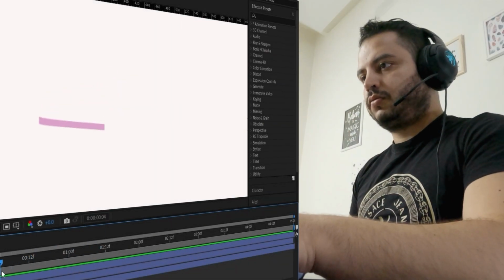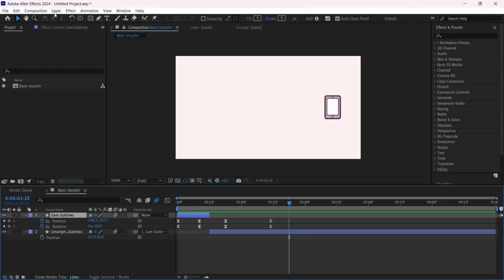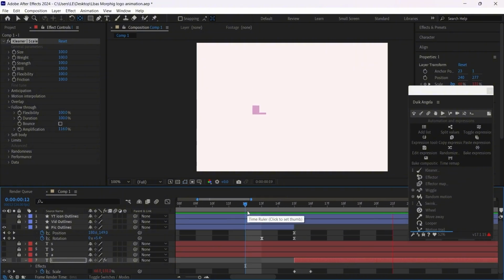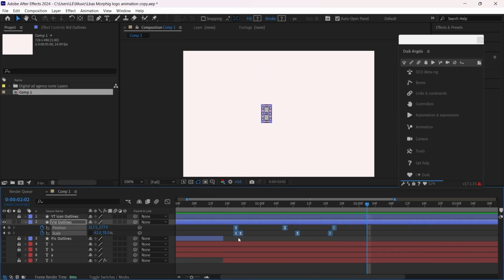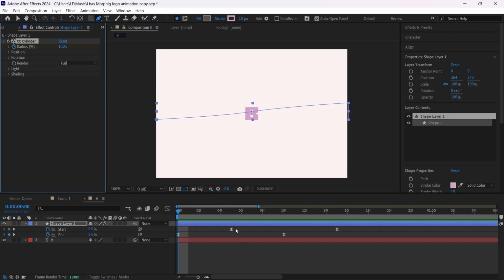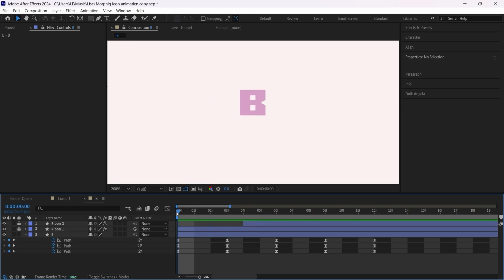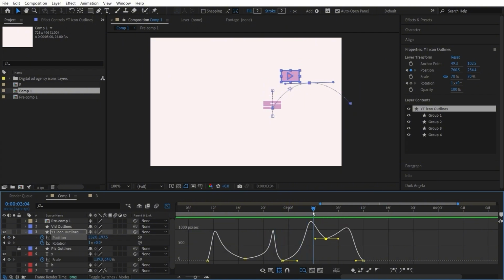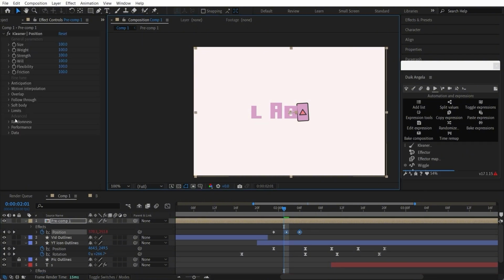How to animate logos-The Magic of Morphing- Animating Logotypes in Adobe After Effects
Hello everyone and welcome to The Magic of Morphing class, in this class you will learn how to morph icons and letters in Adobe After Effects which is the best tool for the job.

So, what is Morphing in animation?

It means the transformation from an object to another object could be an icon to a letter or a shape to Illustration.

There are different techniques for morphing the simple and most used and simple one is one frame morphing animation, there also morphing using the path, position and the size, the splitting technique which consists of splitting the object into several parts then regrouping it to one shape and finally the overlapping method which means when an object disappears another one appears while overlapping through the animation.

Rules for a good morphing:

·         Easing and direction of the movement

·         Make change at maximum speed.

·         Add anticipation and compensating movements.

·         Add distracting elements.

So, who is this class for?

This Class is for beginners in motion design wanting to learn the magic of morphing in Logo Animation.

1.      Adobe After Effects CC.

2.      Duik Angela / Bassel.

3.      And the class exercise files that you can download.

 Class Project.

For this class project you will be animating a type-logo in Adobe After Effects using vector icons exported from Adobe Illustrator.

These are the steps to complete the project:

·         Export the files to After effects.

·         Adjust the position of the icons accordingly with the Logo in After Effects.

·         Animating then the letters individually to morph each icon with it letter.

·         You will need to use custom paths.

·         The easing and the speed graph to control the speed of the animation.

·         Some effects to animation ribbons and fake 3d rotation.

·         And finally, Duik Angela to apply Bouncing and Follow through which help take the animation to the next level.